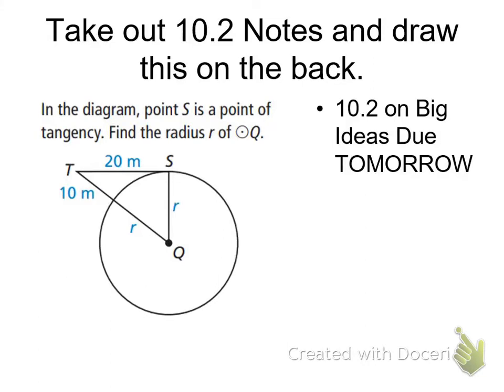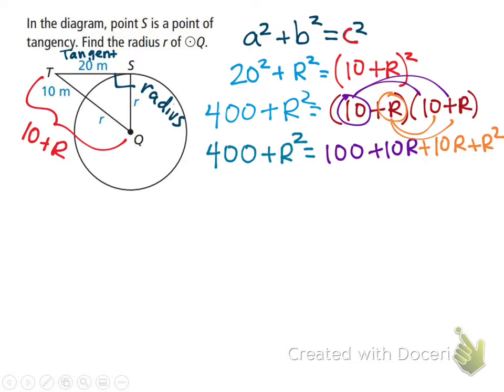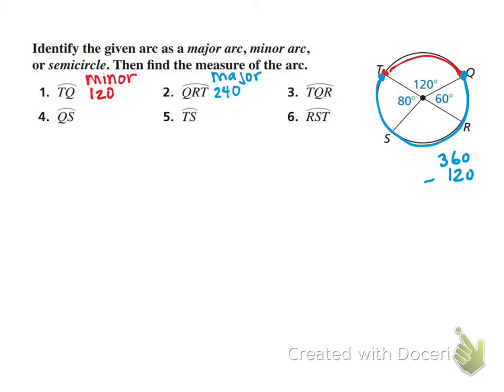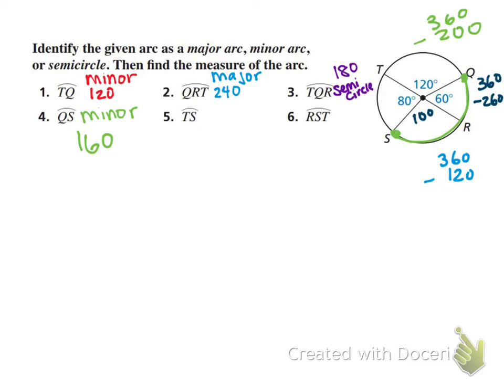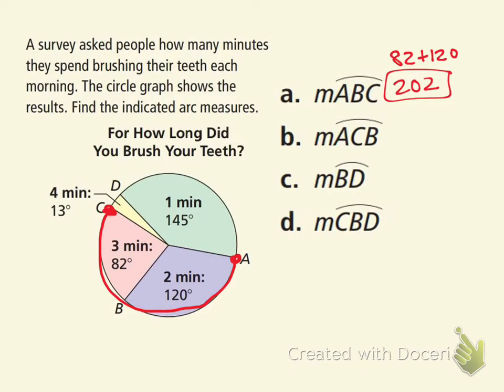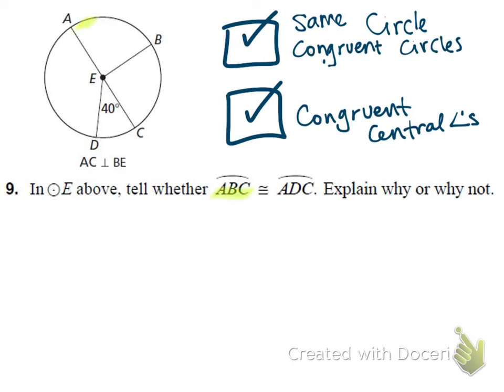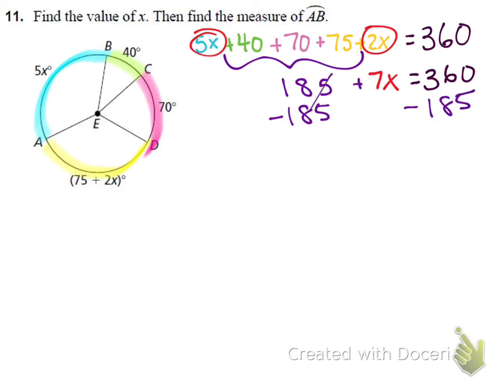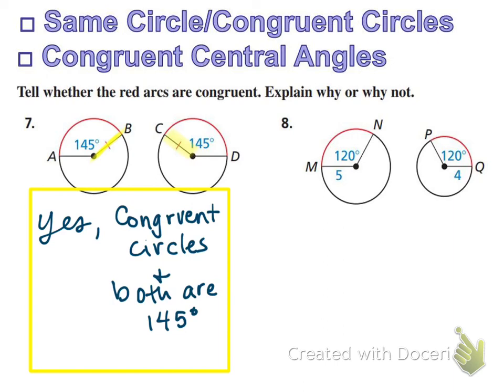10.2 Part 2